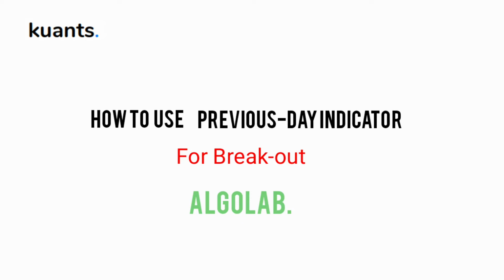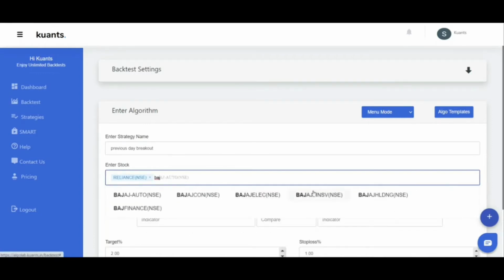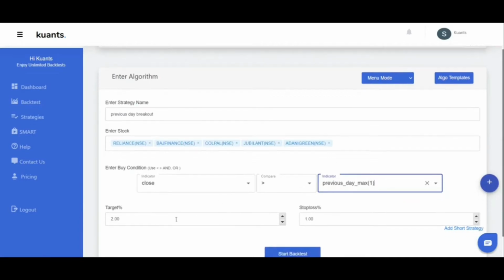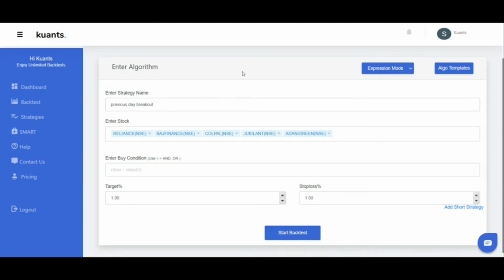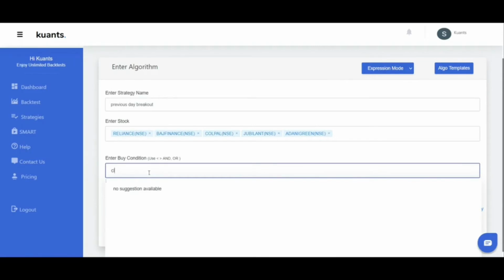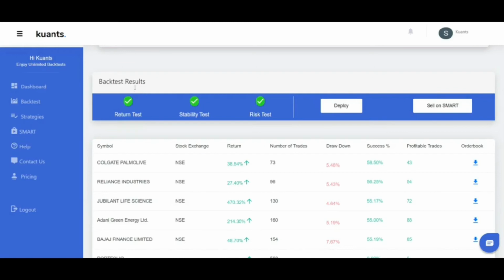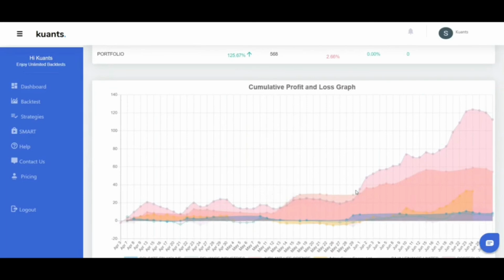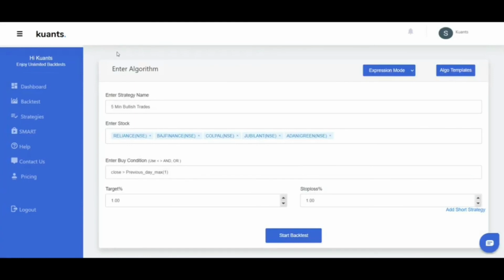How to use Previous day indicator | KuantsAlgotrading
In this Video We showed you how to use Previous-day Indicator on the backtesting platform of an Algolab, To copy the Strategy used in the video, please find the link given below:

Welcome to the next generation of automated trading

Buy or Create your trading strategies to automatically place trades in your trading account. Increase profitability and discipline in your investments through verified tested algorithms.